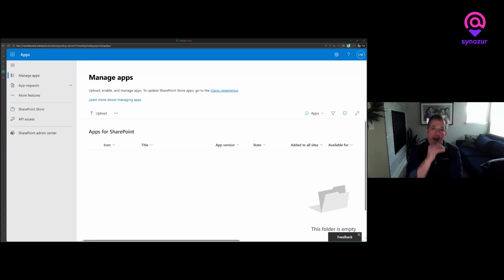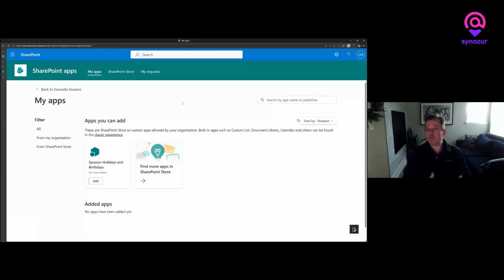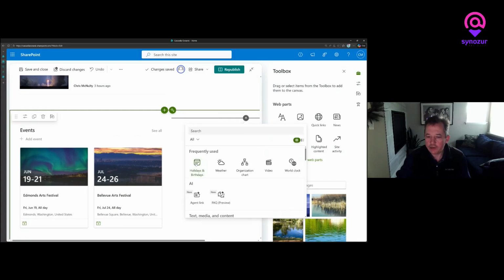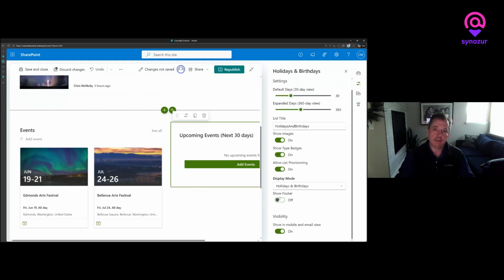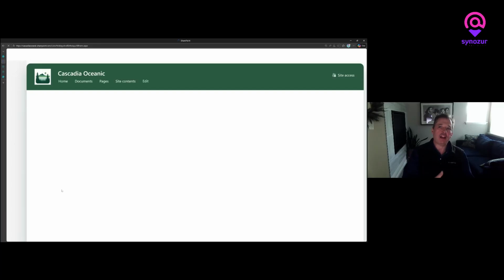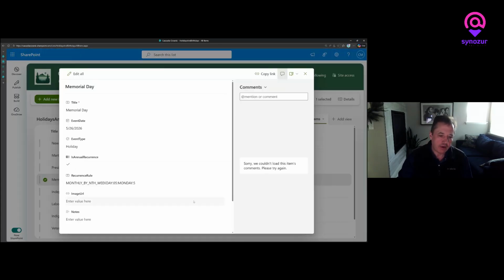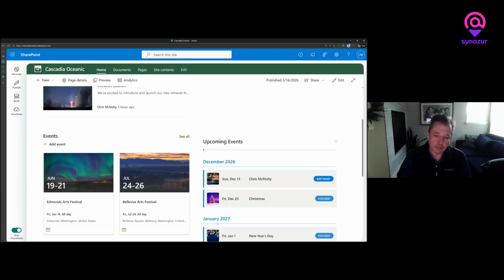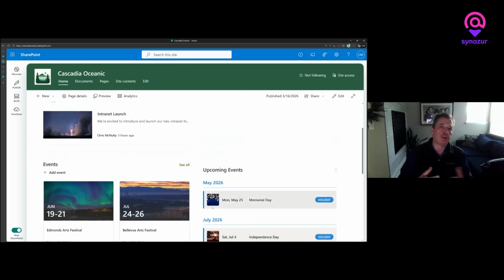Holidays and Birthdays Web Part - Synozur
Synozur Holidays & Birthdays – AI‑Assisted SharePoint SPFx Solution
Keeping holidays and birthdays visible in SharePoint shouldn’t require fragile embeds, manual lists, or complex Power Platform builds. In this video, I demo Synozur Holidays & Birthdays—a fully self‑contained, AI‑assisted SPFx web part (with Viva Connections support) that brings a polished, people‑centric experience to modern SharePoint portals.
Built during the SharePoint Hackathon, this project is also a real-world story of how AI‑assisted development with GitHub Copilot can help non–front-end developers ship production‑quality SharePoint solutions faster than ever before.

🚀 Zero‑setup deployment – automatic SharePoint list provisioning on first load
📅 Smart recurrence engine – supports fixed dates and complex moving holidays
🧩 Modern SPFx web part – grouped-by-month layout, images, badges, and filters
🃏 Viva Connections ACEs – holiday and birthday cards with rich quick views
🎨 Brand Center font support – inherits tenant fonts automatically
🔐 Permission-aware by design – no special API permissions or licensing

Solves a common intranet gap with a simple, elegant SharePoint-native approach
Demonstrates how AI can act as a true force multiplier for SPFx development
Shared freely and openly with the community—no paywalls, no licensing fees

If you’re a SharePoint admin, developer, or intranet owner curious about AI‑assisted coding—or just want a better way to celebrate your people—this one’s for you.